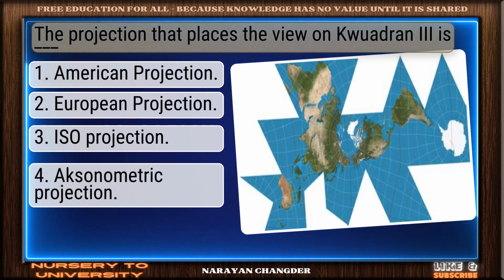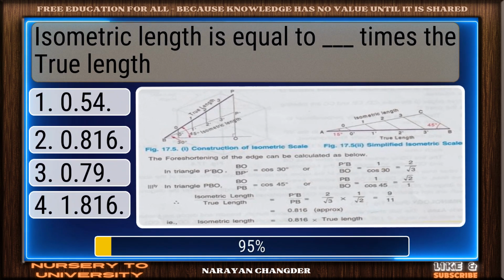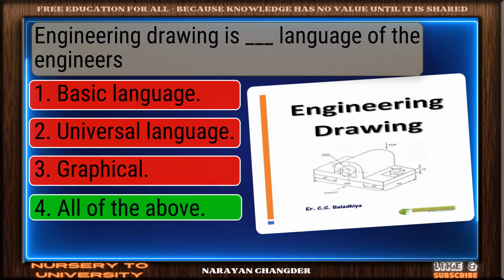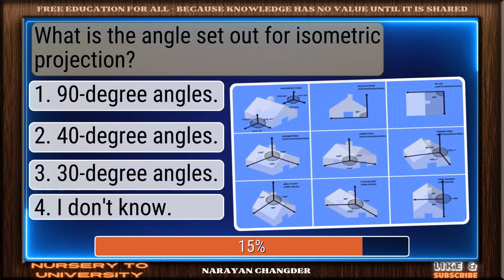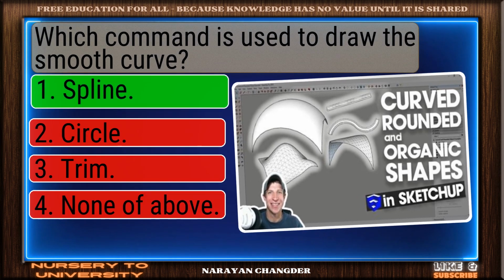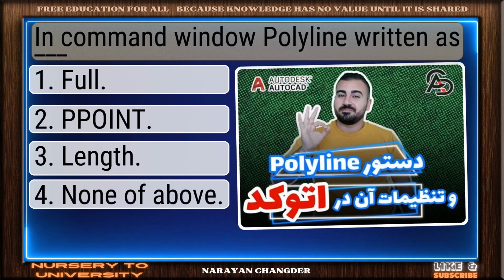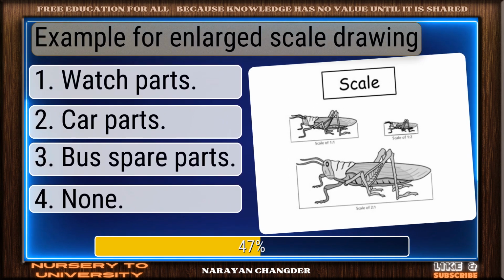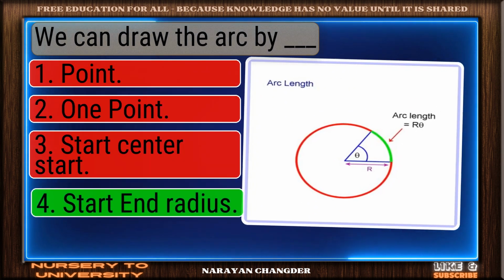CIVIL ENGINEERING DRAWING & ESTIMATES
Test your knowledge with this exciting multiple choice quiz on Civil Engineering Drawing & Estimates.